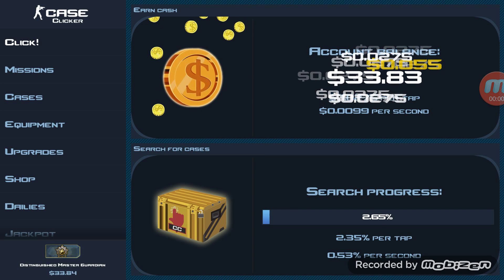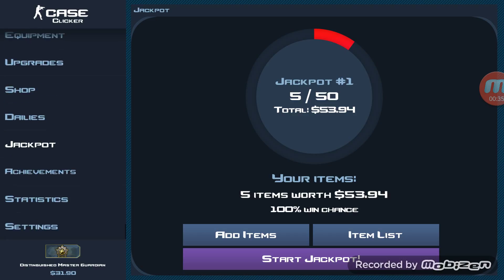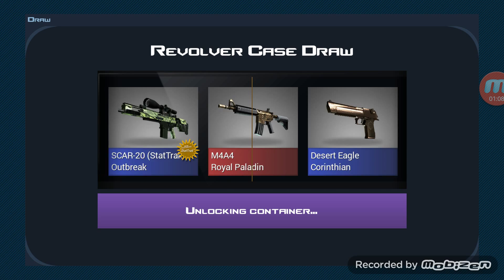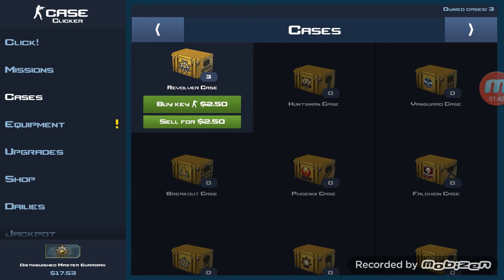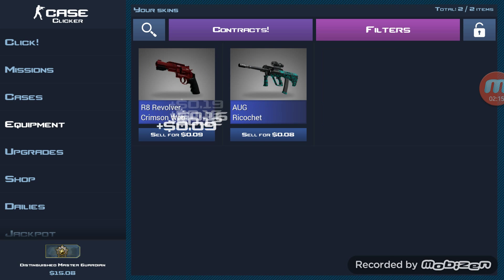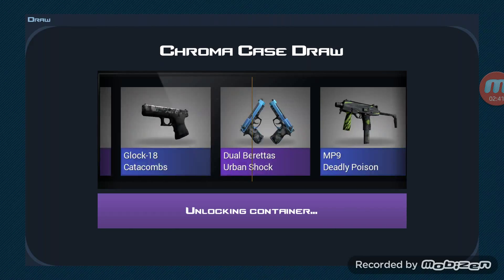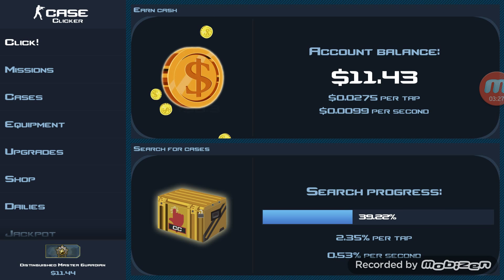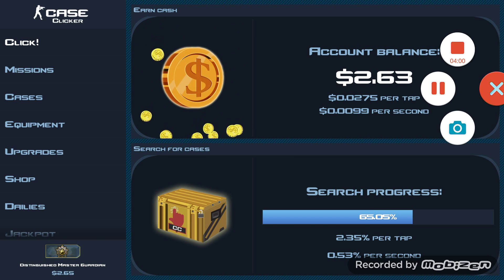Case clicker (got scraps)